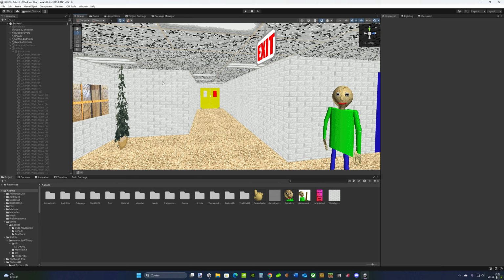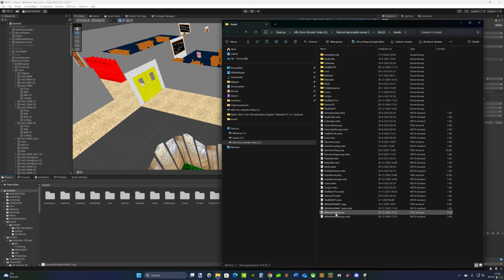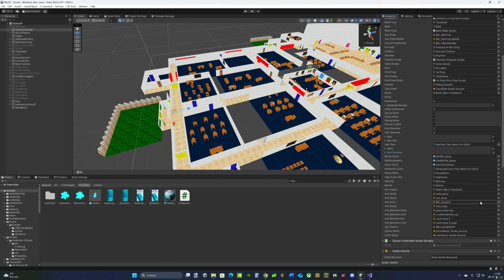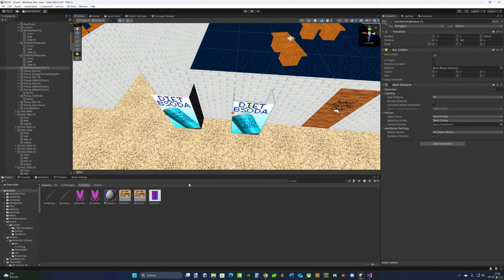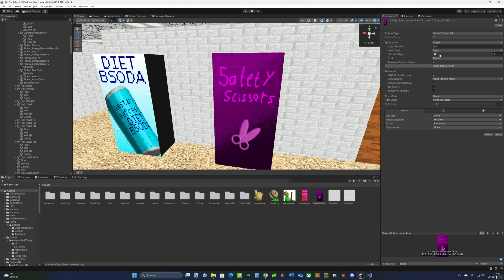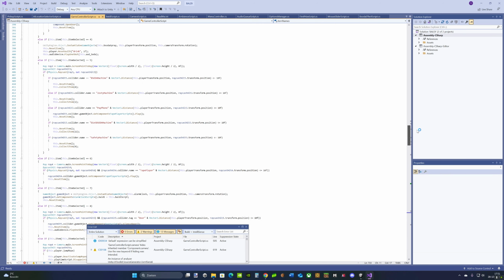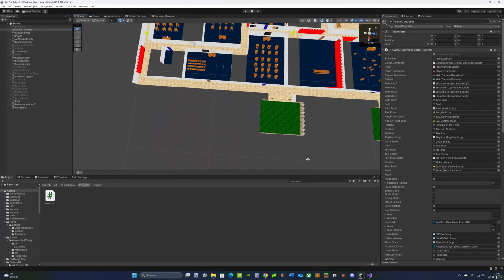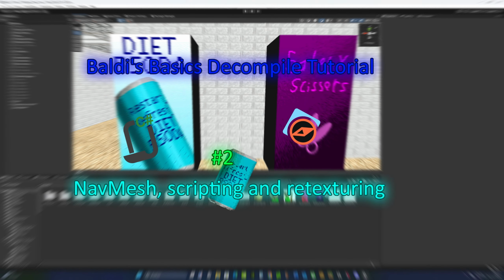Baldi's Basics Decompile Tutorial #2: NavMesh, scripting and retexturing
Tutorial #2 on how to make a baldi's basics decompile this time its more scripting. This tutorial wil show you how to retexture stuff in your baldi's basics decompile and how to add items or vending machines and also how to fix your NavMesh. ;)